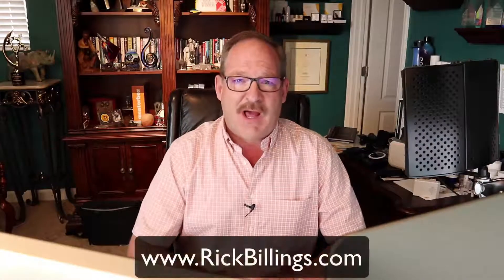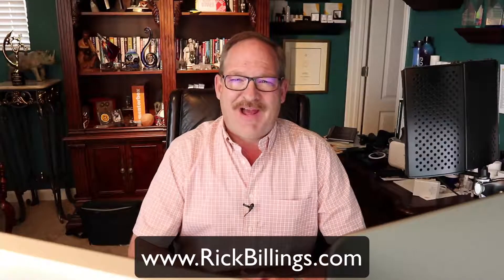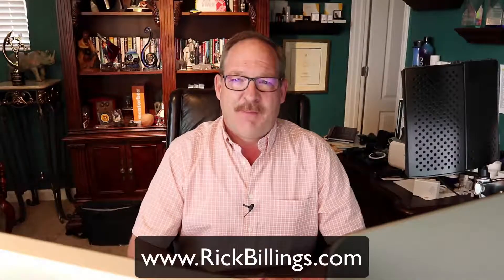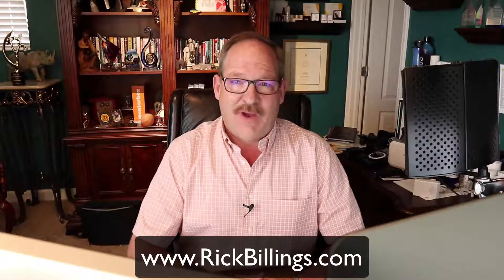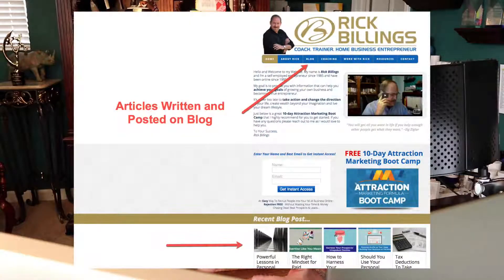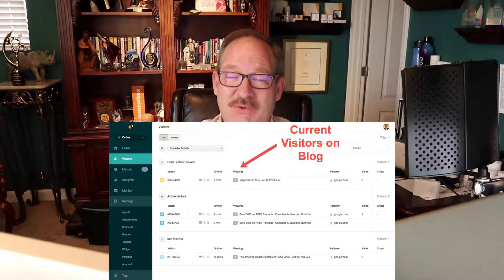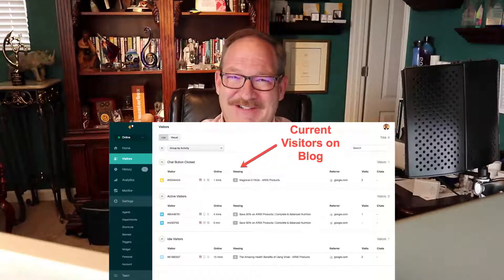Creating a Personal Brand Online is Very Attainable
When it comes to creating a personal brand WordPress is the choice platform to achieve this. WordPress is widely known and taught by many people so making this happen is fairly easy. Now on the other hand what you blog about is how you'll be able to start attracting people to you.

Simply create content that shares value that will help someone. Study other success people that are blogging in your space and learn from them. Keep in mind that Google like original content that is relevant to their audience who are searching.